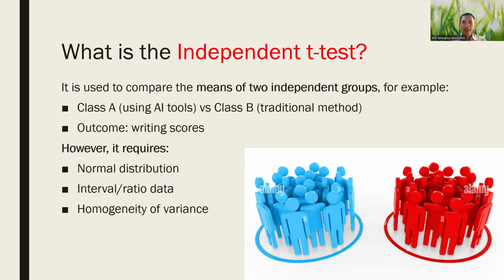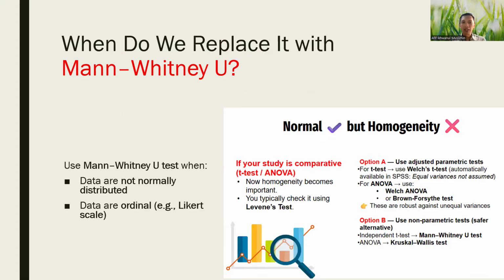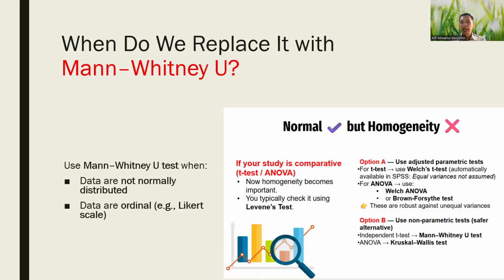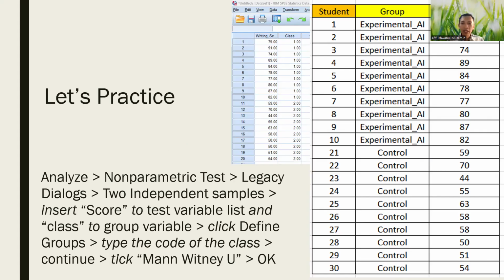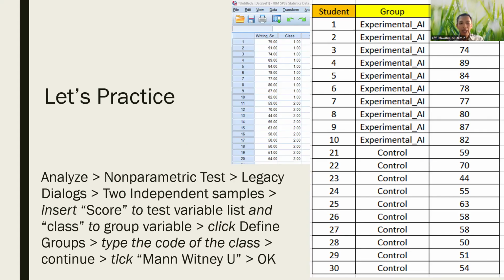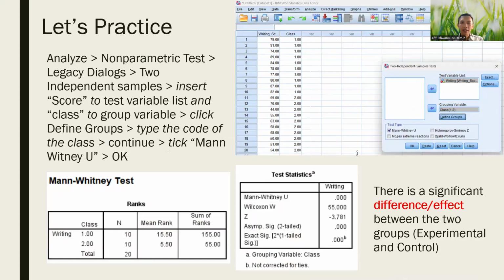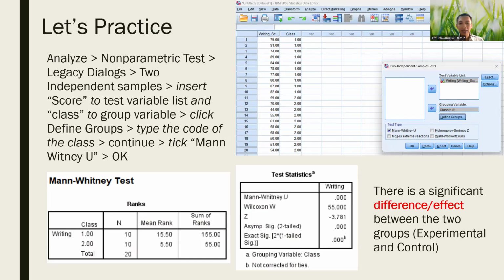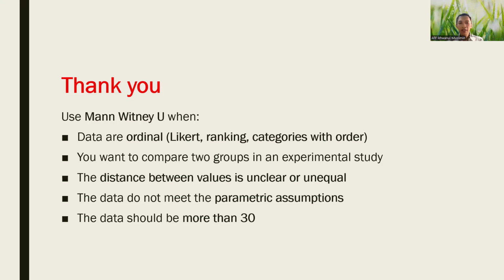Mann Whitney U Test in SPSS